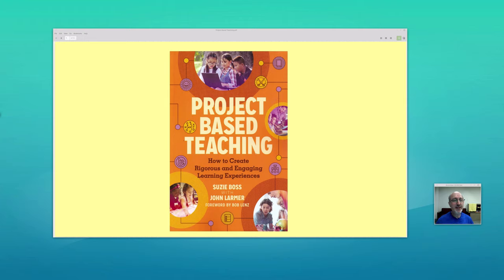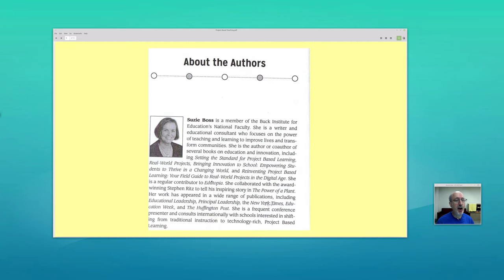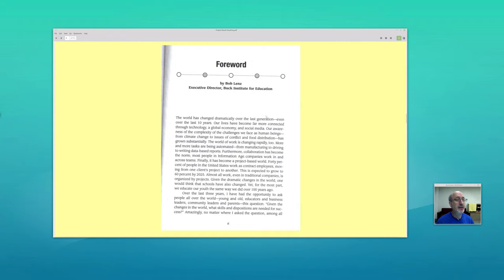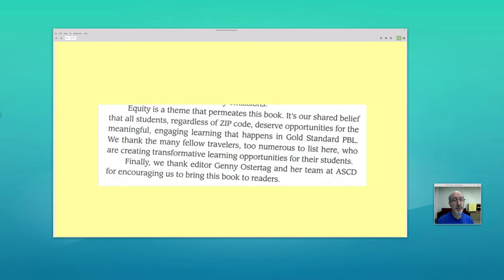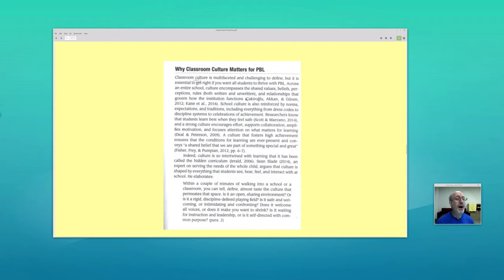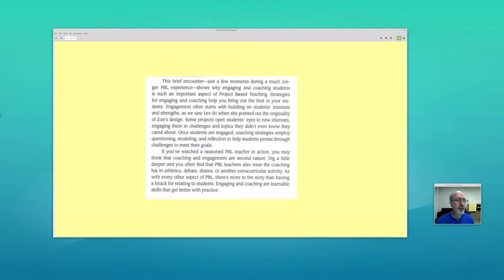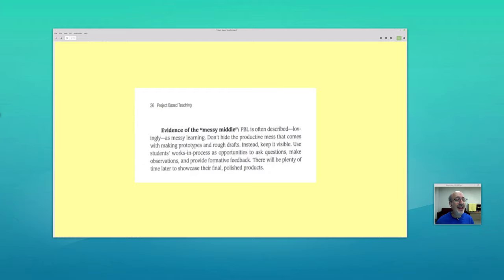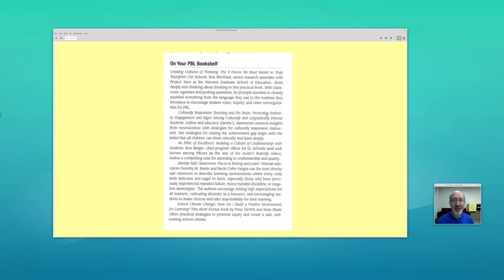Book review - Project Based Teaching